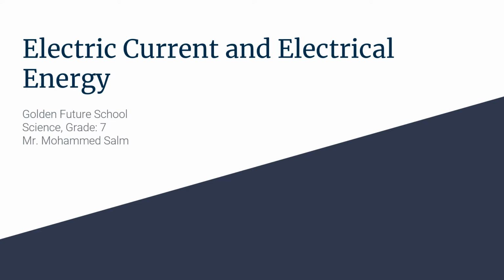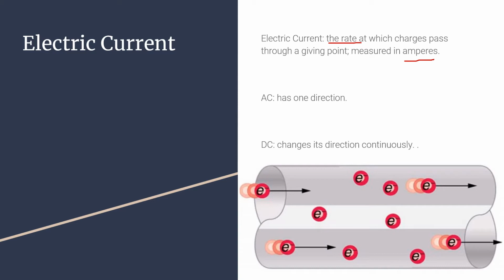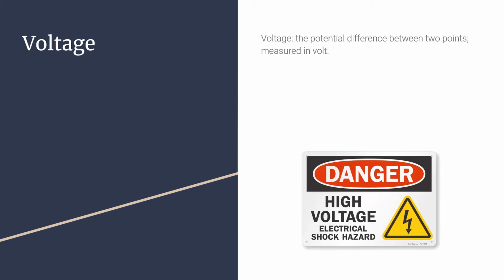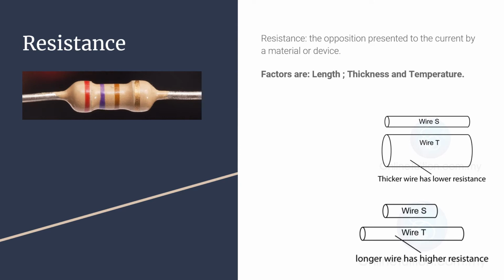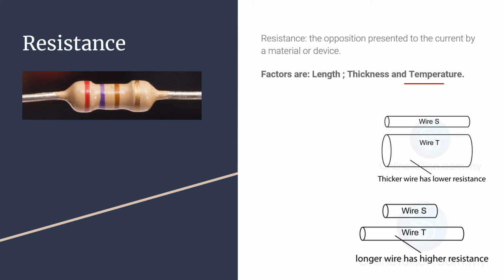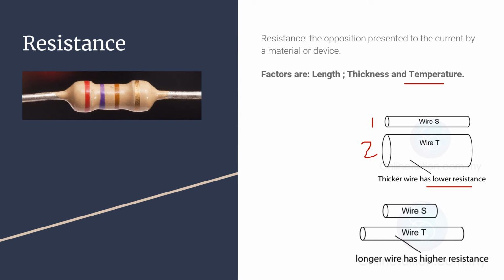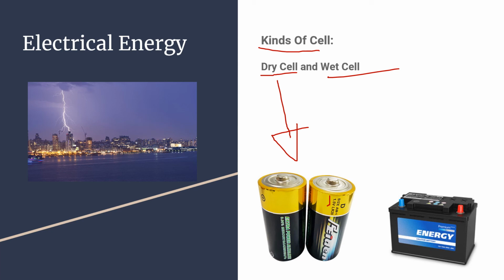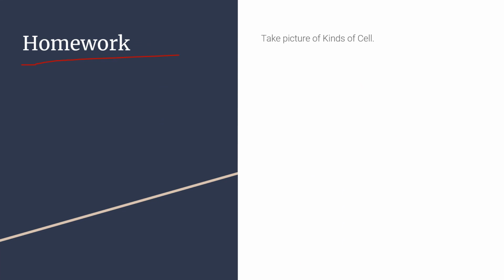Grade 7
Electric Current and Electrical Energy